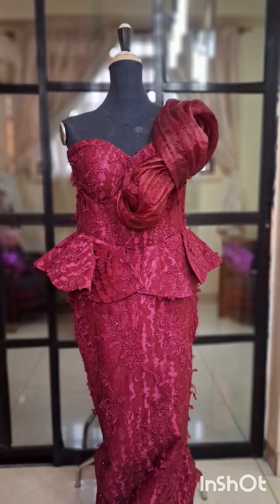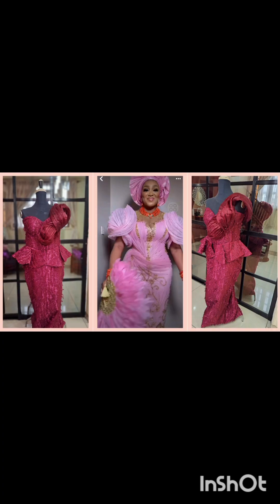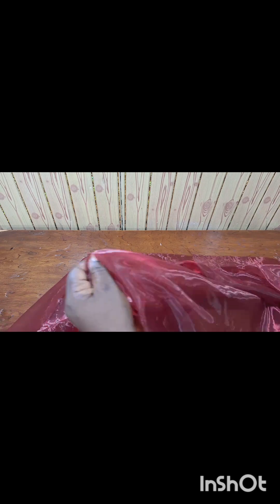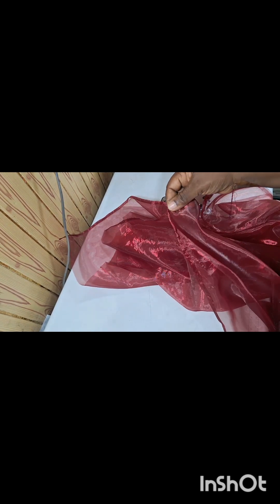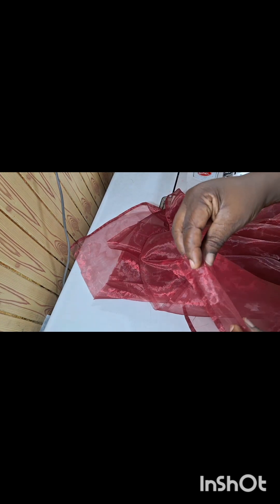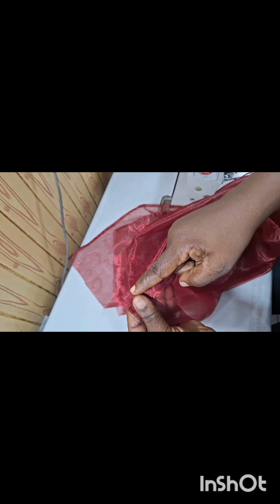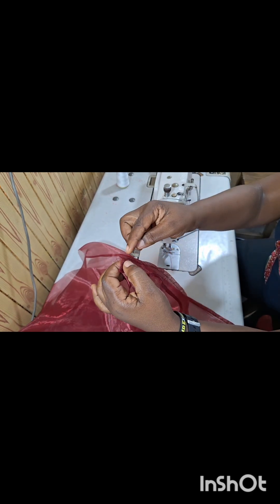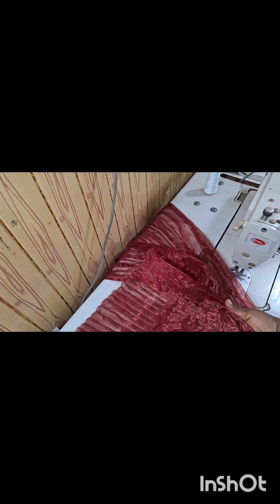Making of the Structured Spiral Design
Thus video describes in detail how to make the structured spiral.design using organza and Fishing line.